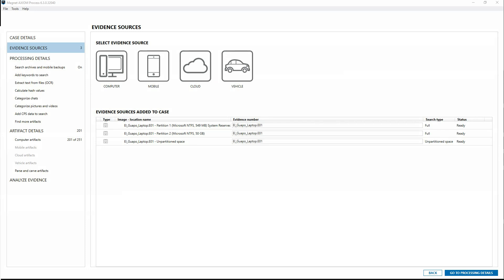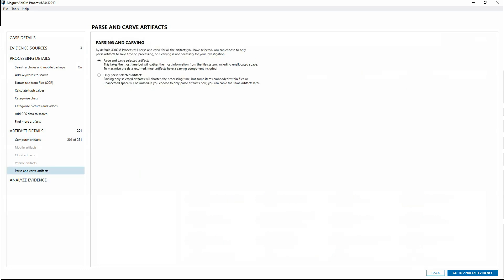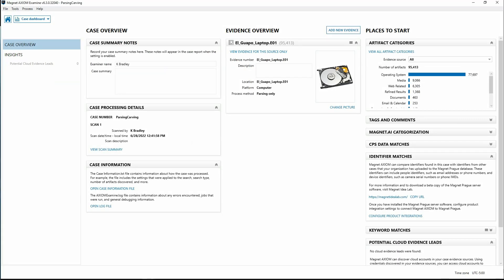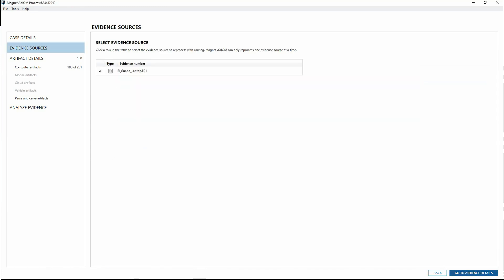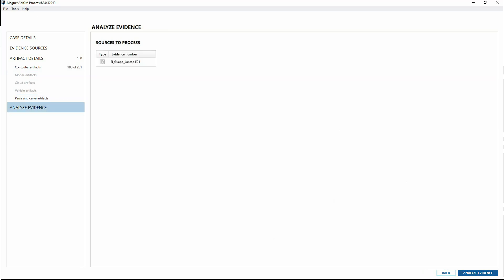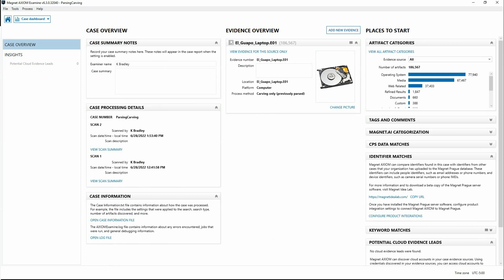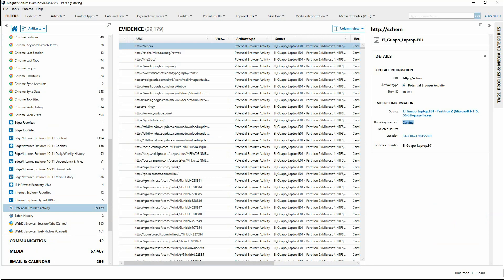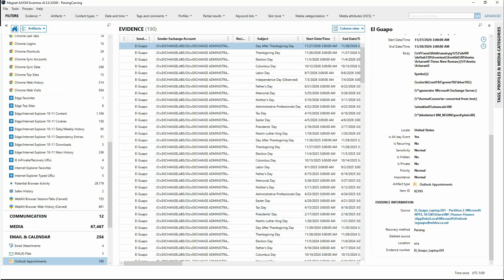Parsing-Only Processing and Post-Process Carving in Magnet AXIOM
Processing evidence sources that contain terabytes of data and hundreds of thousands of artifacts is now a common and sometimes time-consuming process. Magnet AXIOM and Magnet AXIOM Cyber offer you more control over evidence processing by offering the option to process evidence with parsing-only and post-process carving—allowing you to apply the appropriate collection method for the investigation at hand.